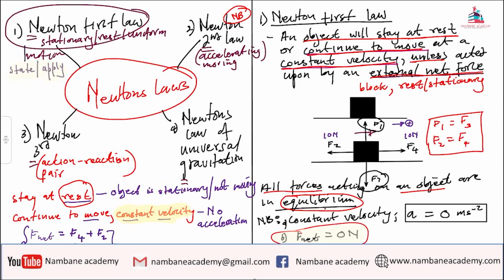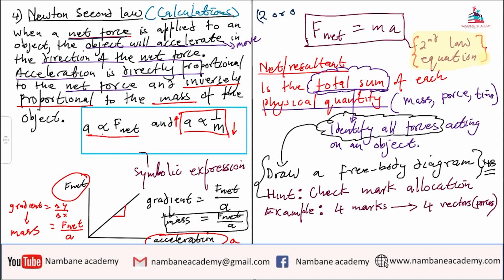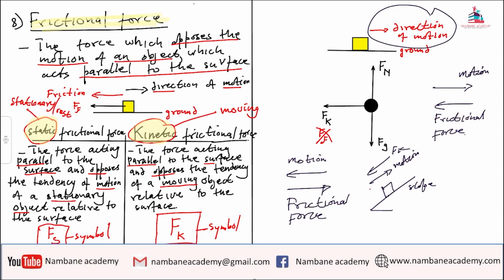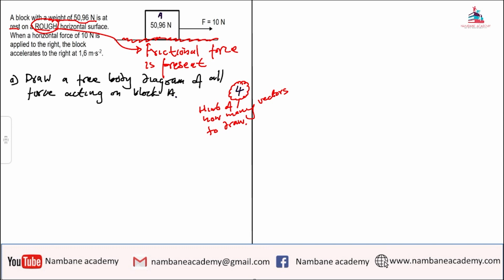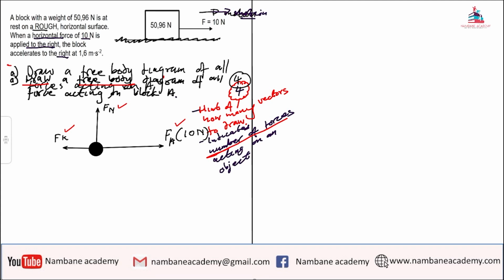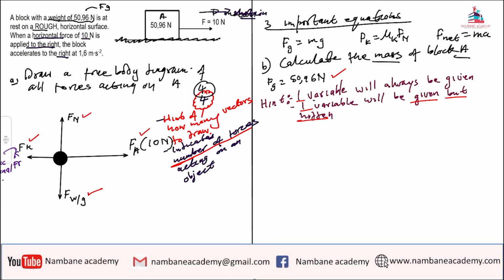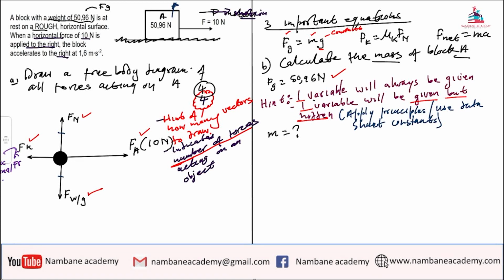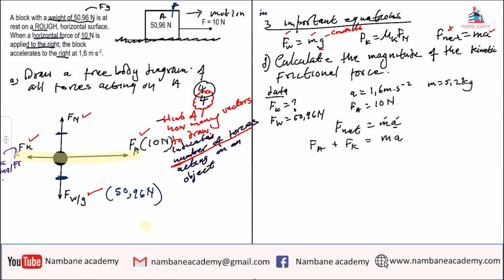Grade 11_12 | Physical Science |Newtons Laws | Full lesson | Basics | Part 4 2024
concepts of Newtons laws are explained, which will address the basics and help do well in this topic.